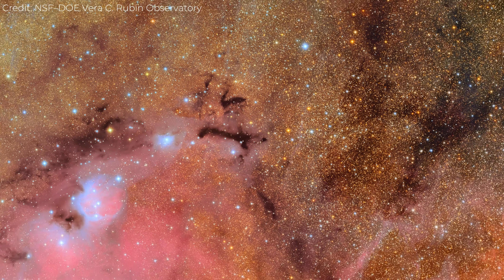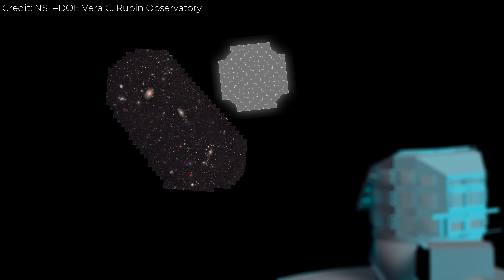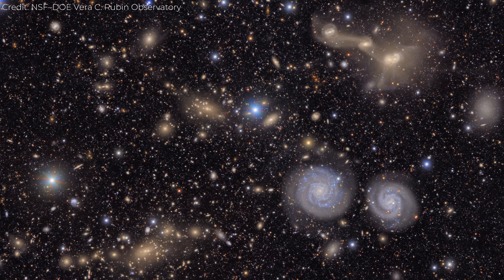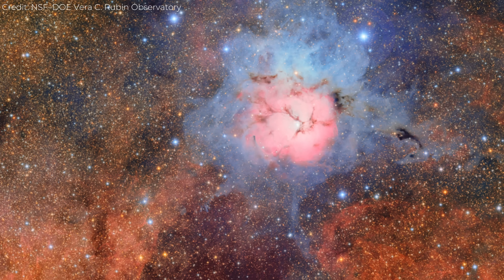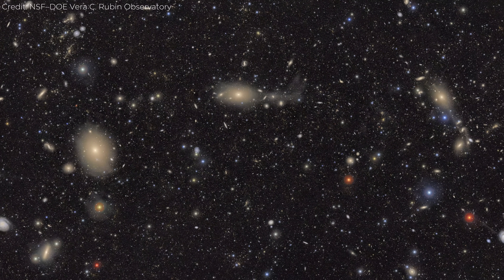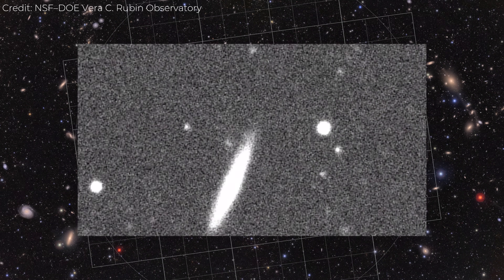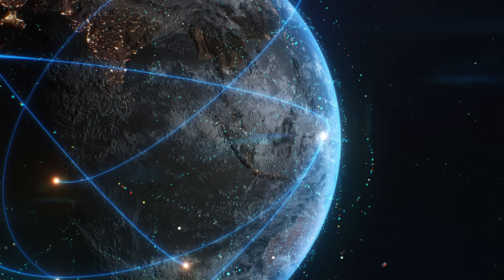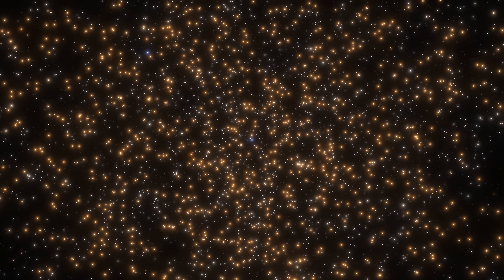Stunning First Images from the Vera Rubin Telescope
This telescope is game-changing.

Specific credit lines appear on-screen.

The video also includes materials from NASA.